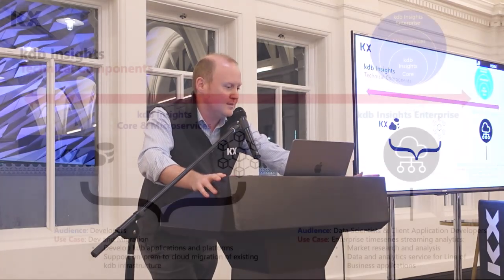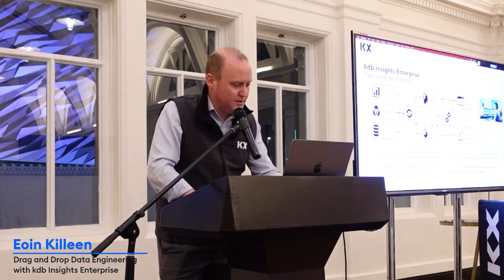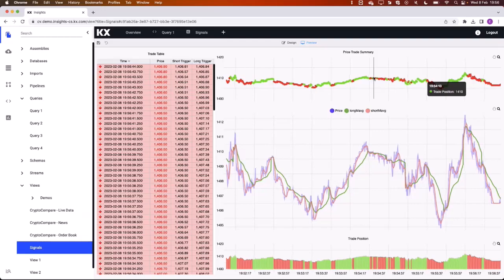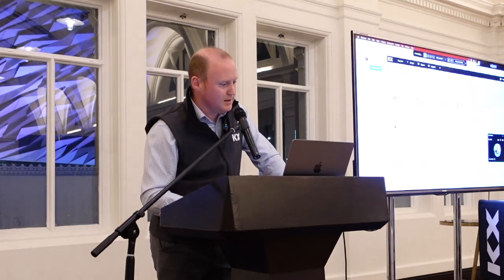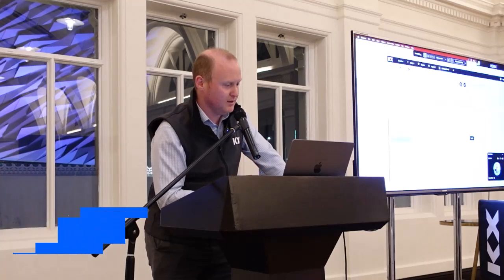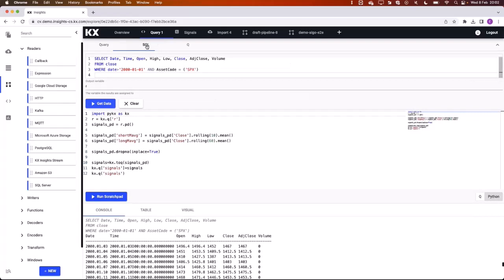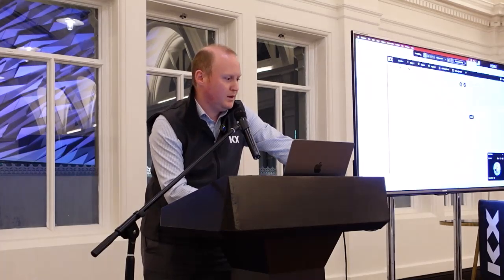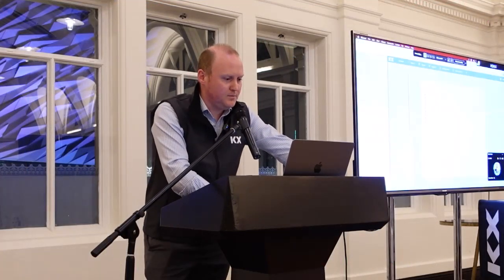KX Meetup | Visual Data Engineering with kdb Insights Enterprise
In this session, Eoin Killeen, KX Pre-Sales Engineer will introduce kdb Insights Enterprise and demonstrate how it can be used to create a simple backtesting application through a graphical pipeline utility.